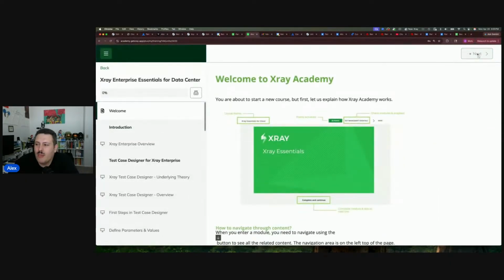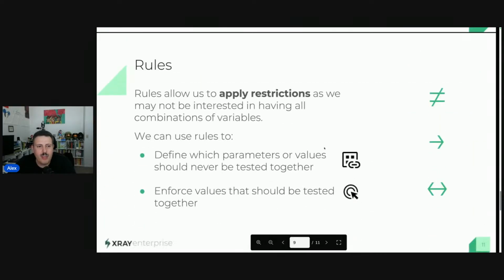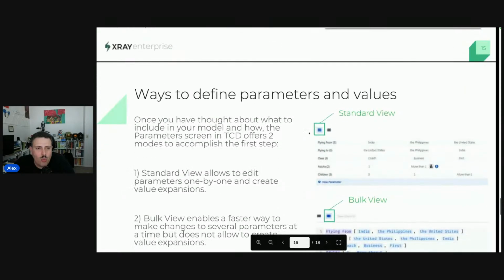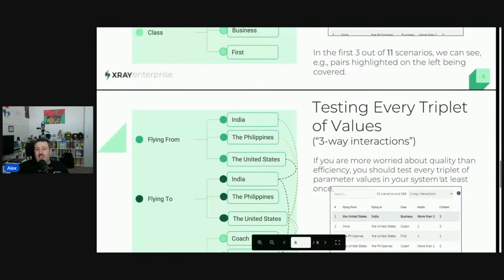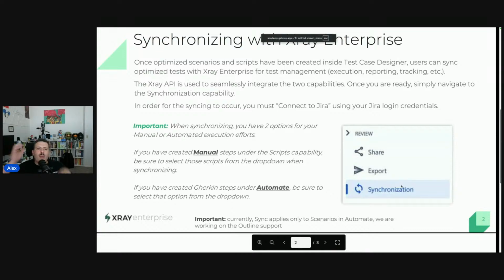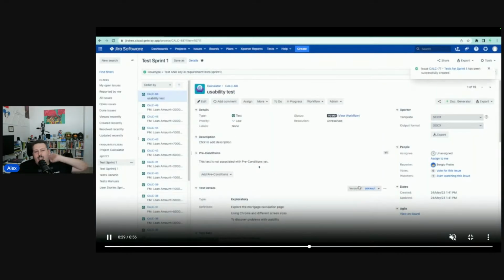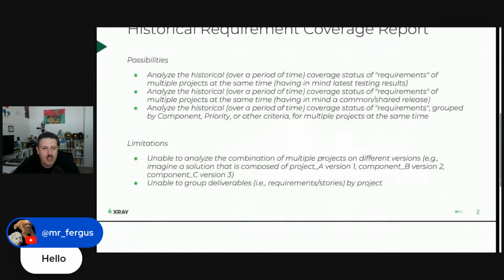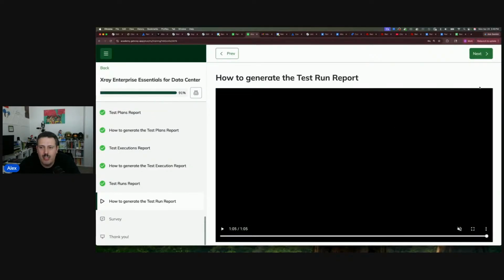Xray Enterprise Essentials for Data Center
Whether you're using **Jira Data Center**, **Jira Cloud**, or integrating testing into your CI/CD pipeline, this video covers practical tips, best practices, and real-world use cases to help QA teams, developers, Scrum Masters, and engineering leaders improve release quality and accelerate delivery.

Looking to get more value from **Xray for Jira**? In this video, we explore how Xray Test Management helps teams manage manual and automated testing directly inside Jira, improve requirements traceability, increase test coverage visibility, and streamline software quality across Agile and DevOps workflows.

Xray is one of the most widely used Jira-native test management solutions, enabling teams to plan, execute, track, and report on testing activities without leaving Jira.

Topics covered:
• Xray Test Management for Jira
• Jira test case management
• Test execution and test plans
• Requirements traceability
• Manual and automated testing
• Agile testing and DevOps workflows
• CI/CD integration with Jira
• Test reporting and coverage analysis
• Jira Data Center and Jira Cloud best practices

ReleaseTEAM provides expert Atlassian consulting, Jira administration, Data Center support, migrations, DevOps services, training, and managed support for organizations of all sizes.